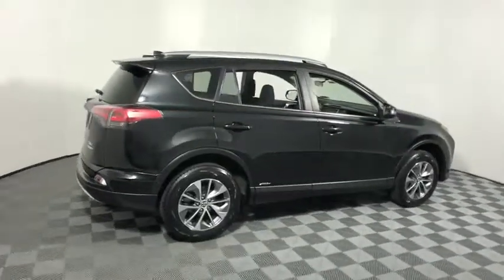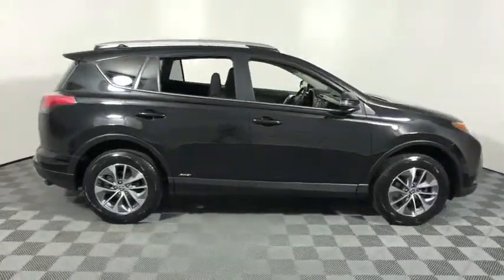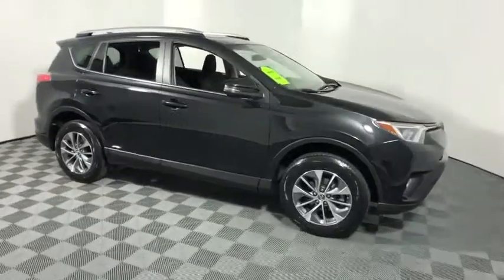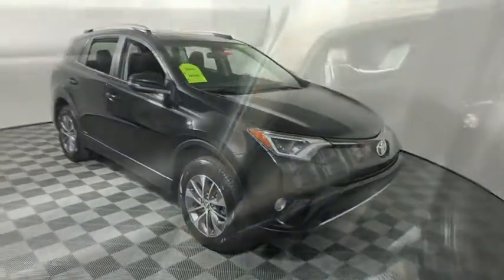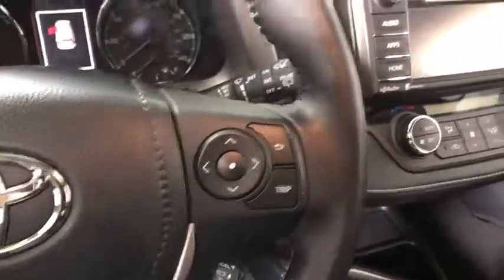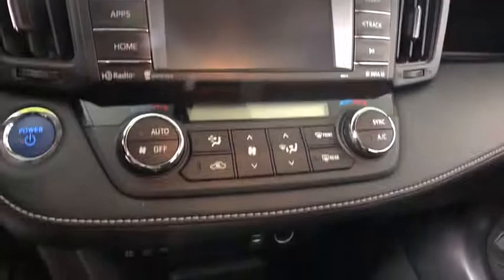2016 Toyota RAV4 Hybrid Easton, Allentown, Bethlehem, Phillipsburg and Stroudsburg PA TP10068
Black Sand Pearl U 2016 Toyota RAV4 Hybrid available in Easton, Pennsylvania at Koch Toyota. Servicing the Allentown, Bethlehem, Phillipsburg and Stroudsburg PA area.

Koch Toyota
3816 Hecktown Rd

TOYOTA FACTORY CERTIFIED, NEW TIRES, CLEAN CARFAX...NO ACCIDENTS, ONE OWNER, INCLUDES PRE-PAID MAINTENANCE, BACK UP CAMERA, SUNROOF, ALLOY WHEELS, 2.5L 4-Cylinder, ABS brakes, Illuminated entry, Steering wheel mounted audio controls.brOdometer is 907 miles below market average! 34/31 City/Highway MPGbrbrAwards:br  * 2016 IIHS Top Safety Pick+brKOCH 33 MEANS MORE!
Axle Ratio: TBD,Front Sport Seats,Fabric Seat Trim,Radio: Entune Audio Plus AM/FM/MP3/WMA Playback,4-Wheel Disc Brakes,6 Speakers,Air Conditioning,Electronic Stability Control,Front Bucket Seats,Front Center Armrest,Power Liftgate,Spoiler,ABS brakes,Alloy wheels,Automatic temperature control,Brake assist,Bumpers: body-color,Driver door bin,Driver vanity mirror,Dual front impact airbags,Dual front side impact airbags,Four wheel independent suspension,Front anti-roll bar,Front dual zone A/C,Front fog lights,Front reading lights,Heated door mirrors,Illuminated entry,Knee airbag,Leather steering wheel,Low tire pressure warning,Occupant sensing airbag,Outside temperature display,Overhead airbag,Overhead console,Panic alarm,Passenger door bin,Passenger vanity mirror,Power door mirrors,Power moonroof,Power steering,Power windows,Radio data system,Rear anti-roll bar,Rear seat center armrest,Rear window defroster,Rear window wiper,Remote keyless entry,Roof rack: rails only,Speed control,Speed-sensing steering,Split folding rear seat,Steering wheel mounted audio controls,Telescoping steering wheel,Tilt steering wheel,Traction control,Trip computer,Turn signal indicator mirrors,Variably intermittent wipers,1st row LCD monitors: 1,AM/FM radio: SiriusXM,Exterior Parking Camera Rear